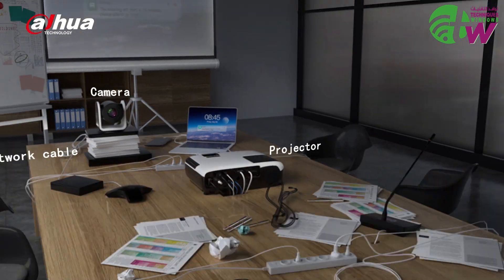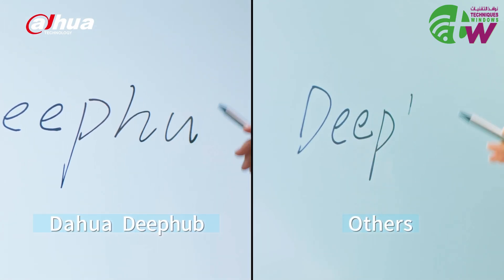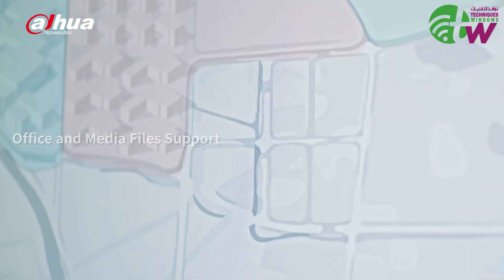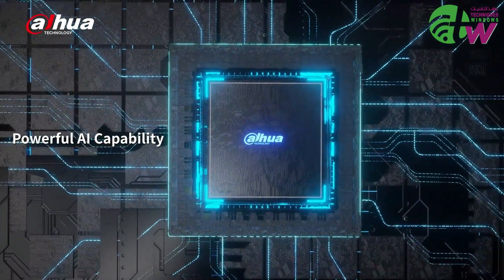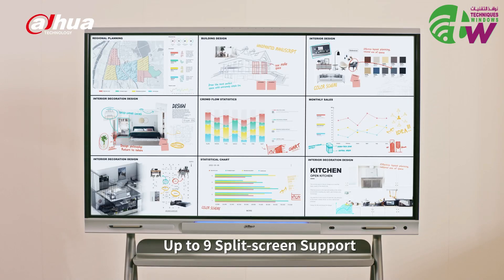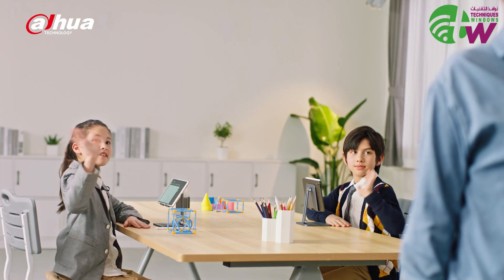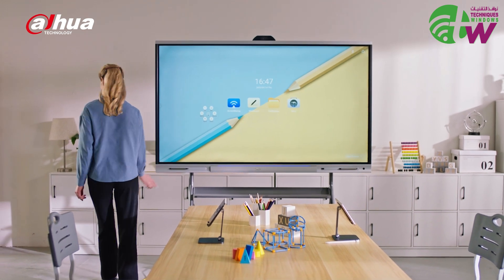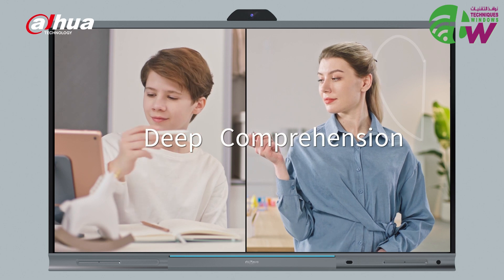Dahua Interactive Whiteboards Solution Preview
Dahua Interactive Screen Preview
شاشات داهوا التفاعلية